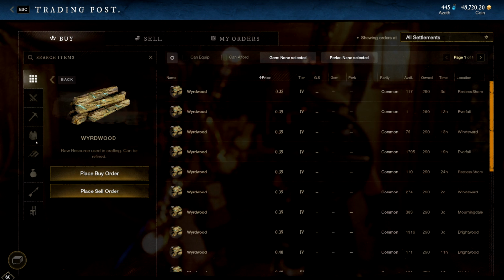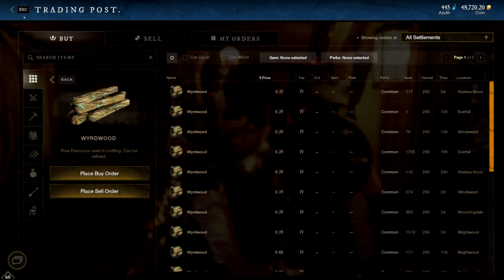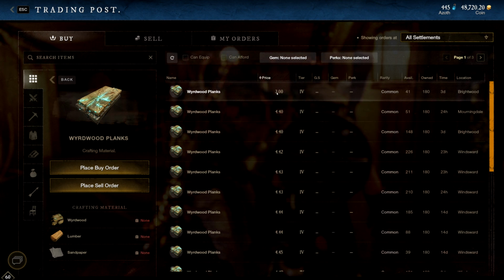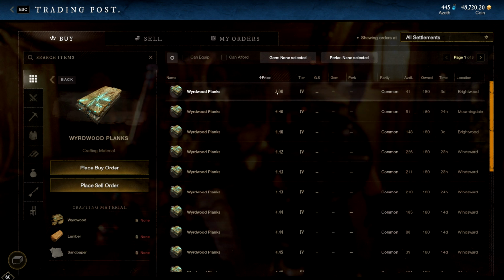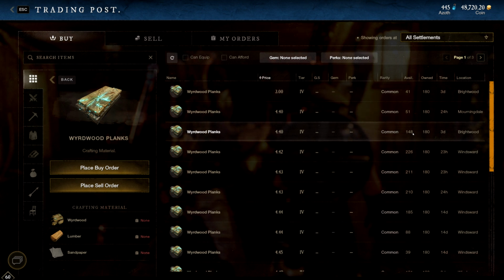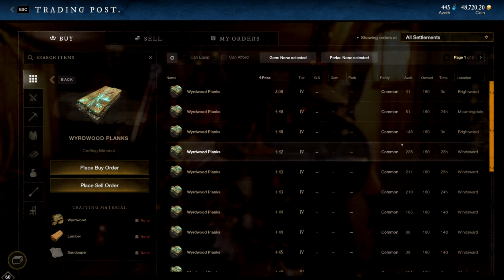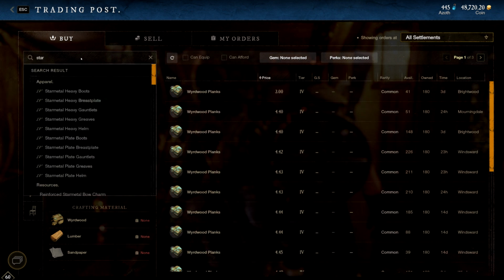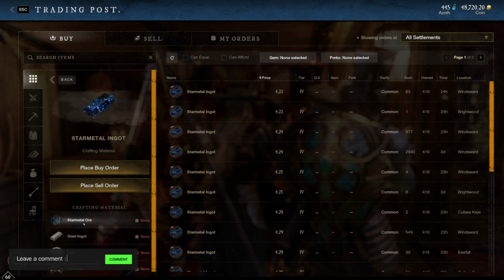Do This in New World For EASY Money Before it Changes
For thousands of years, the mysterious island of Aeternum has been the source of fantastical legends—and now you’ve found it. Shipwrecked, with no supplies or allies, you’ll need to make your way in a dangerous world where the fundamental laws of life and death don’t apply.

Magic flows through Aeternum. It brings life: miraculous healing, reanimation of the dead, and strange flora with magical properties. And it brings horror: the power to cause untold destruction and the slow wasting of the soul through countless cycles of death and resurrection.

In such a land, your destiny is whatever you make of it.

From tattered rags to powerful heroes, you'll grow in might, skill, and influence your adventure in Aeternum.

When and how you progress is up to you: each gathered plant, tanned hide, slain foe, or completed quest will make you better at the particular skill or weapon you're using and will also contribute to your overall character level.